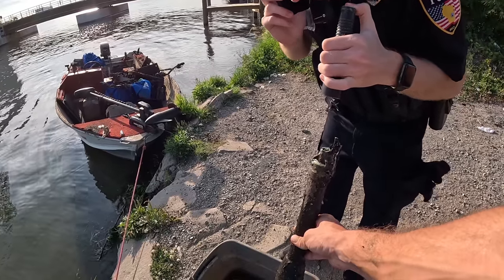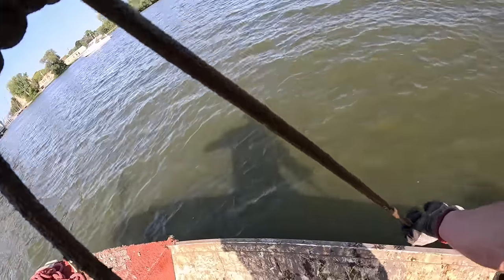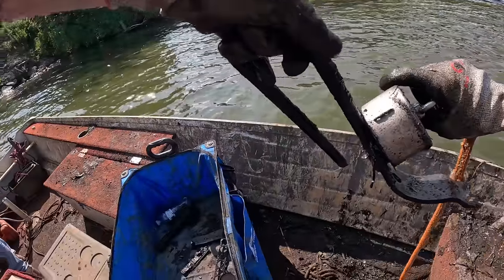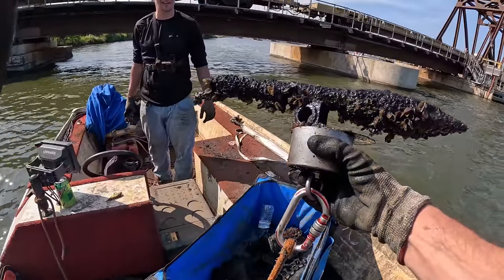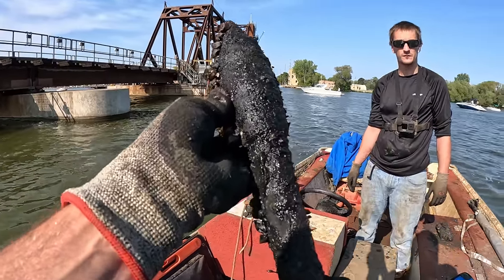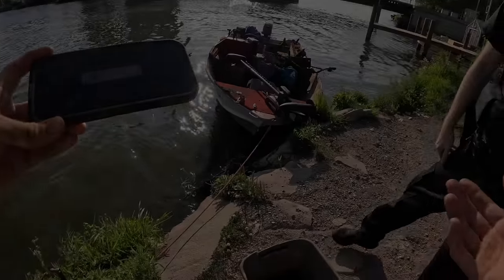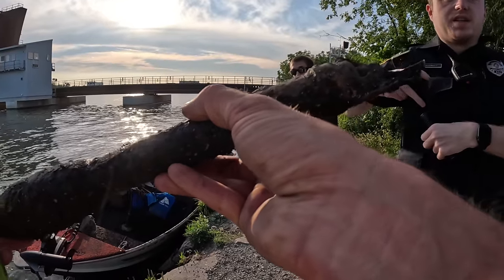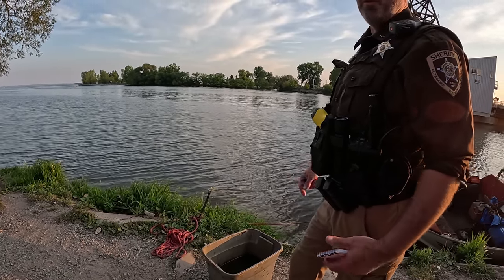BOMB! Police X-RAY Military Mortar Found Magnet Fishing!!!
BOMB! Police X-RAY Military Mortar Found Magnet Fishing!!! Today while magnet fishing I found a real deadly military bomb! I called the police and the bomb squad arrived on scene to take X-Rays of the ordnance!